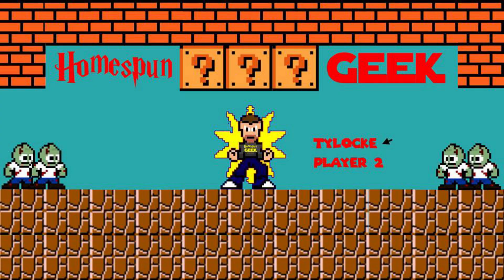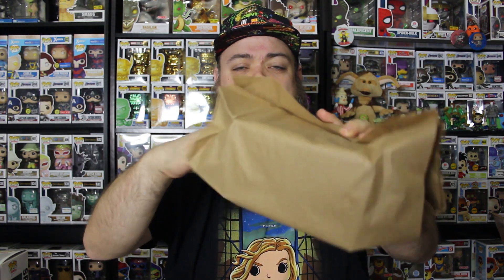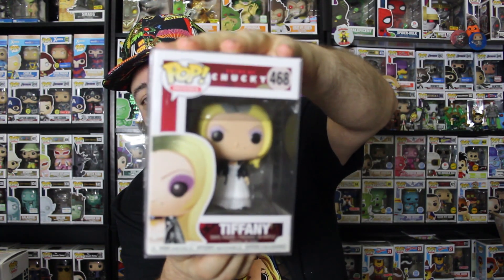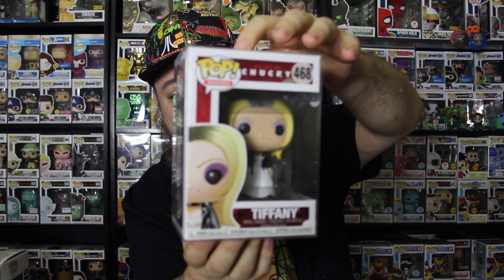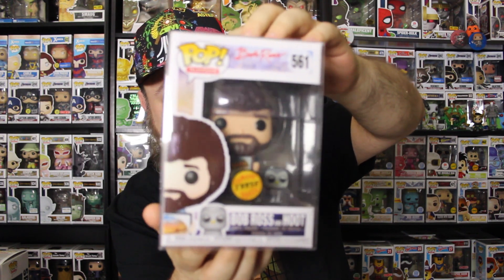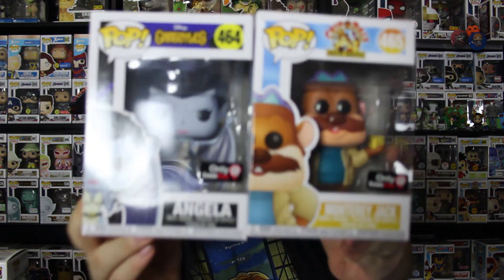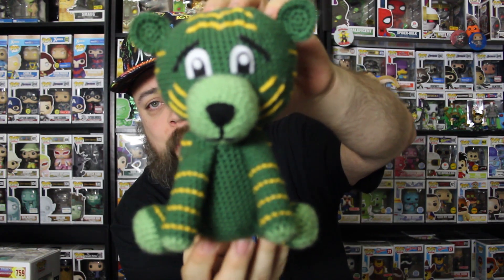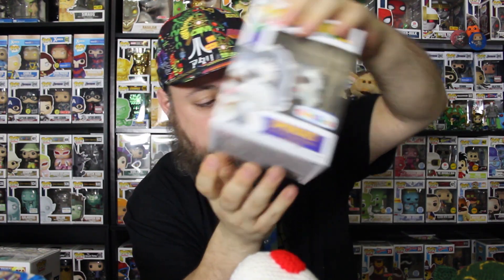The 800 Subscriber Giveaway!! | Plus a Poptopia Mystery Box!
One week from today the winners will be picked!! To be eligible please follow the rules in my Support Saturday videos beginning with episode 26!